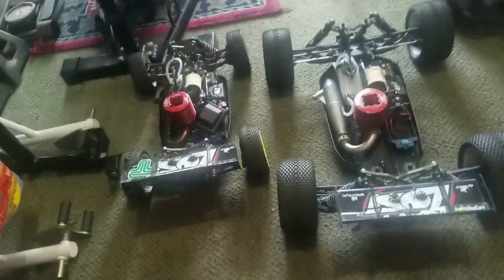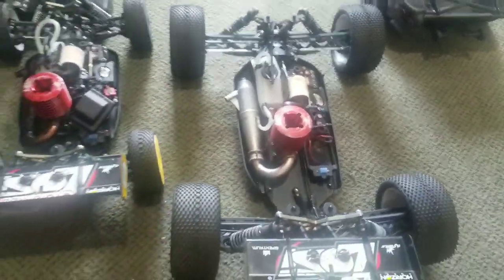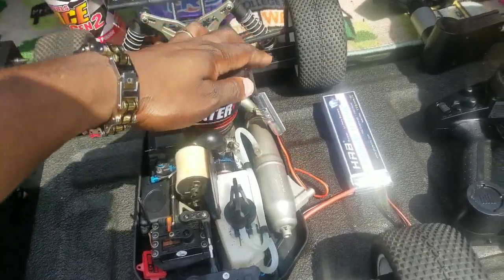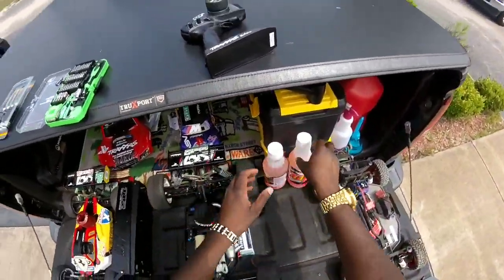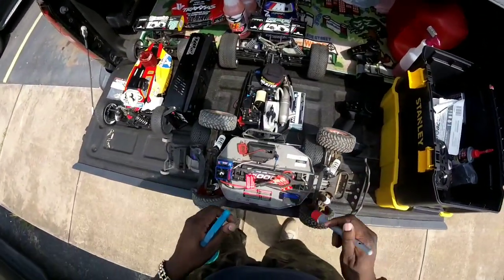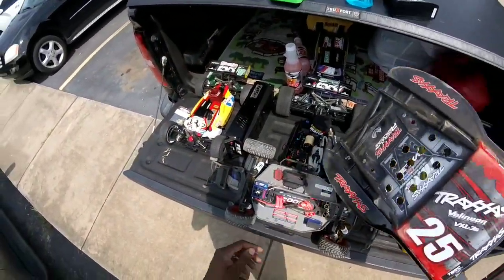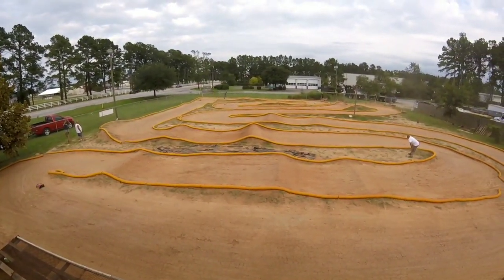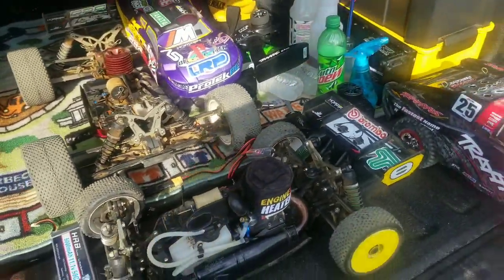LOSI NITRO RTR & Traxxas slash race day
HELLO!!! welcome to my channel of Ty's takes today we are racing at the track the nitros and the slash. this is the 3rd time I've taken the RC to the track, to show you how good the RTR CAR AND TRUCK can run and to give the weekend warrior like me a light on joining the hobby. it is absolute fun, and joy I AM NO PROFESSIONAL R.C. RACE DRIVER, even I can win first place with these cars and trucks. so please enjoy and comment and SUBSCRIBE hit the bell cause I have more reviews coming super soon. thanks.